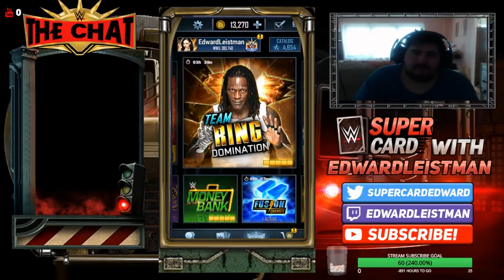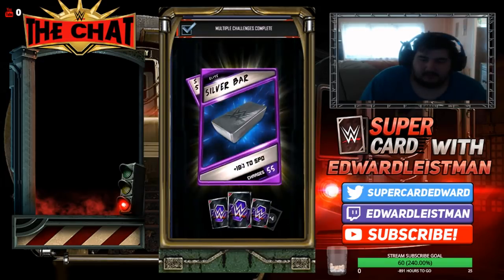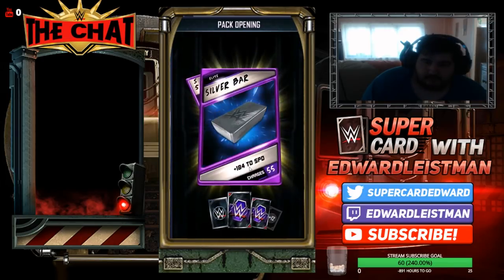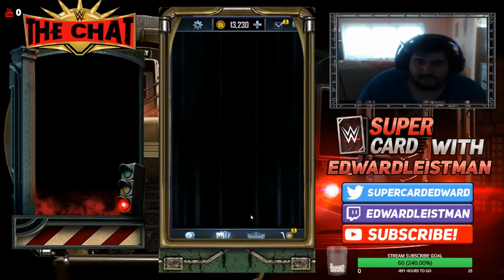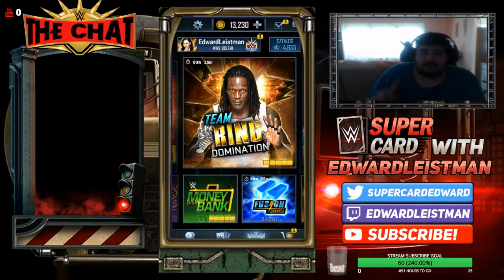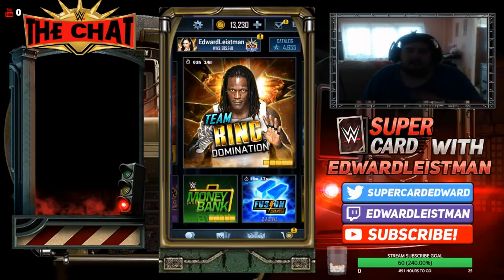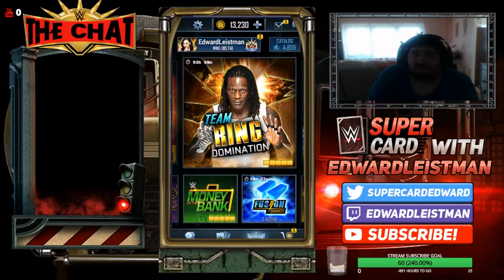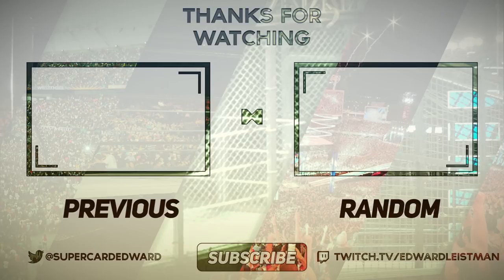How To Be A Good WWE Supercard Youtuber Like The Greats (Tips and Advice)